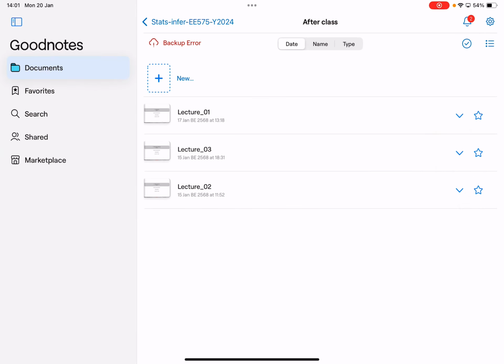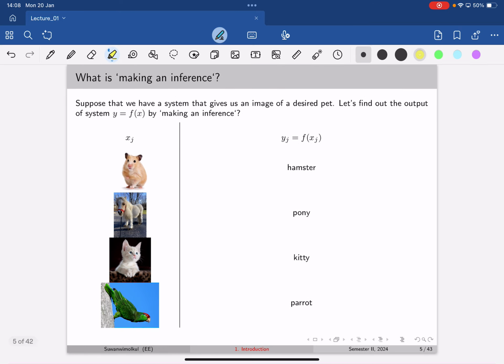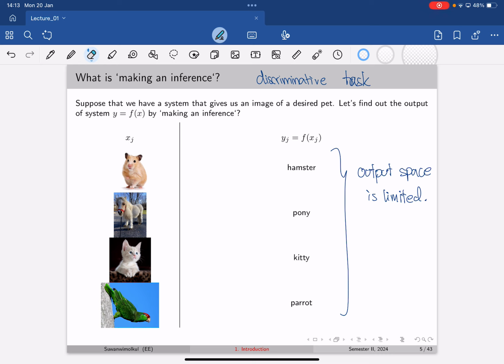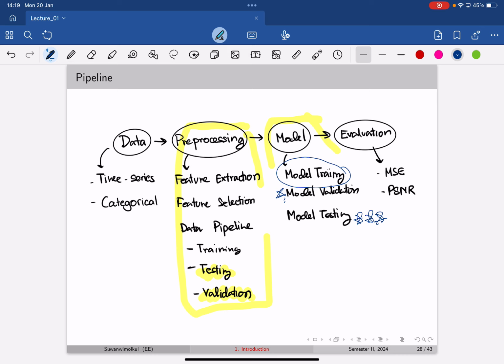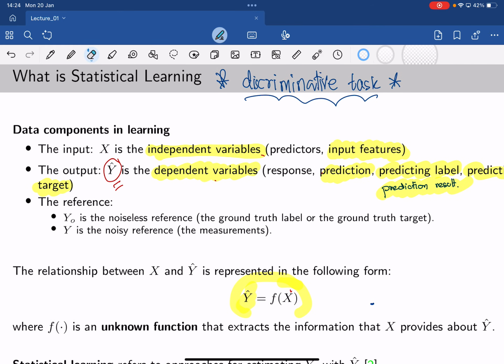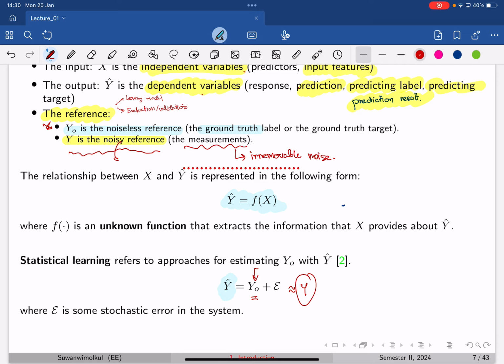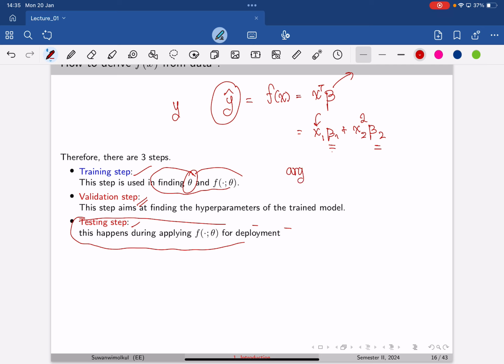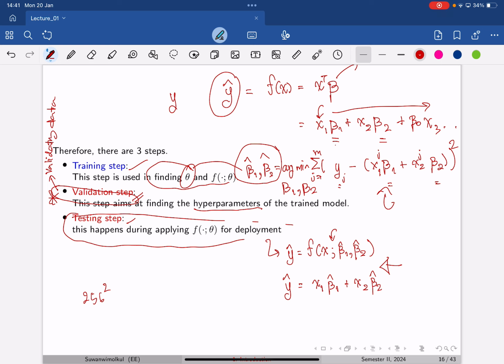Statistical Learning-2102575-Lecture-1-1 Intro to this course and types of models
00:00 This course
06:50 What is making an inference ?
08:40 Inference and a discriminative task
12:33 Inference and a generative task
15:43 Machine learning pipeline
18:45 Statistical learning settings
28:13 Three steps in creating a statistical model and using it (training/validation/testing)